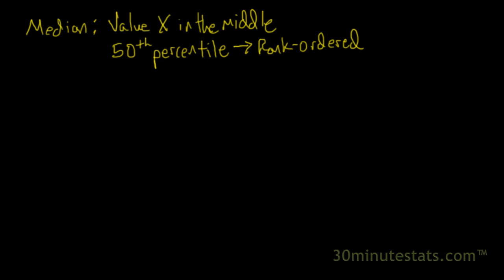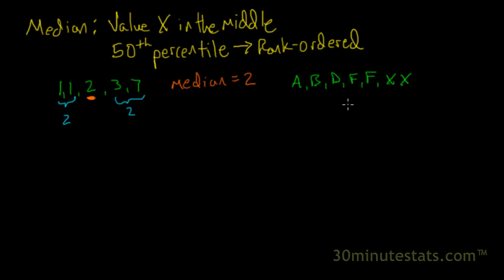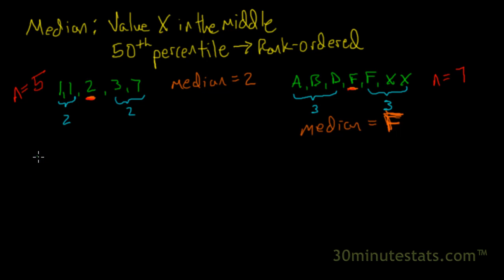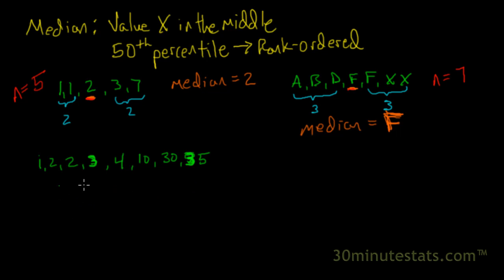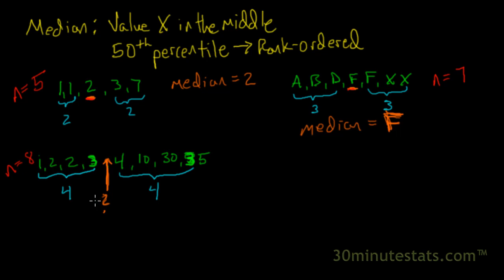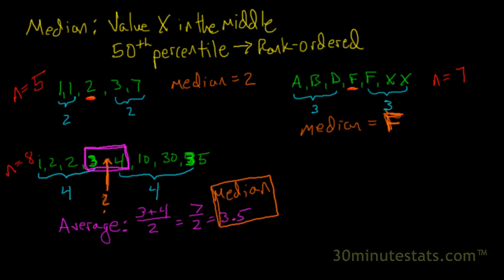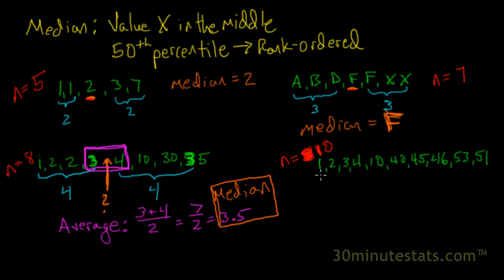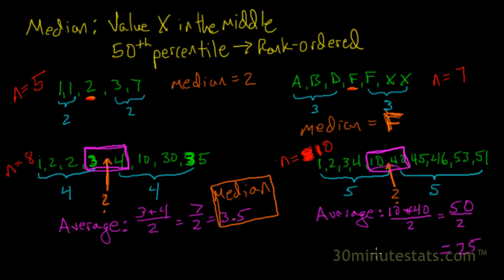The Median 1 - Summary Measures of Central Tendency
This tutorial shows how to find the median of an array of data.